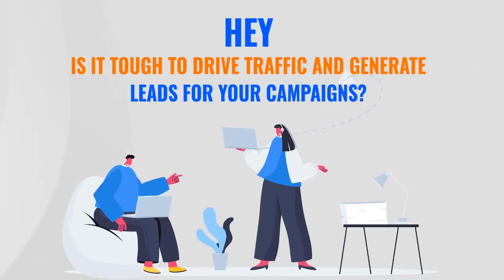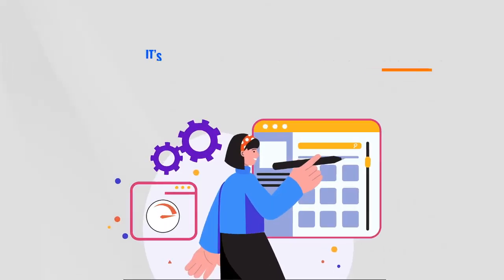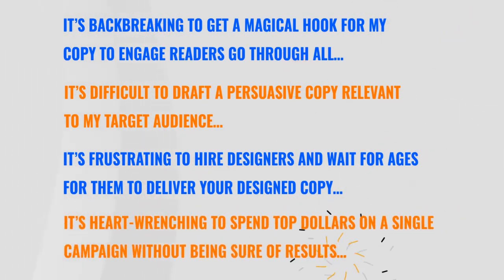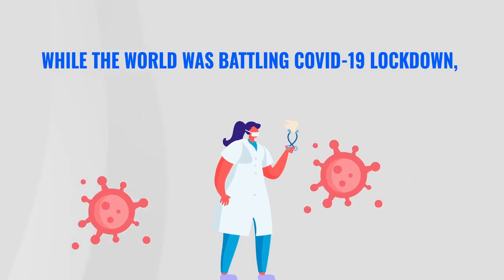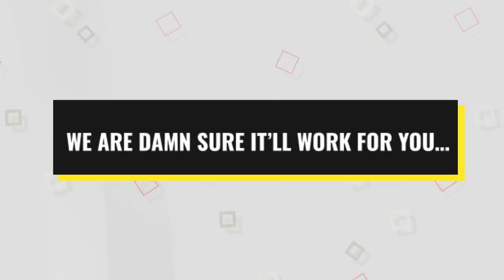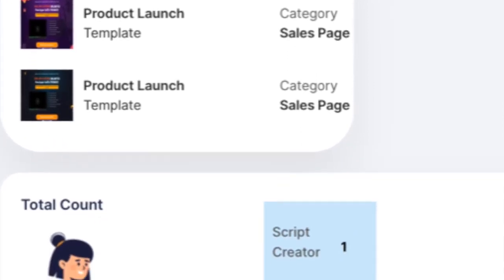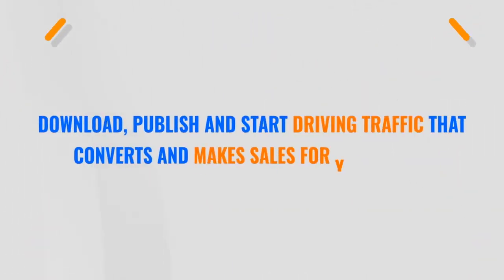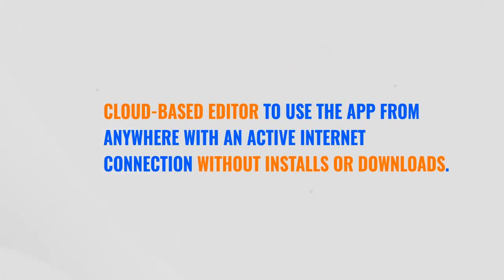InfinityA.I Review | Create Stunning DFY Marketing Pages & Designs In Any Niche